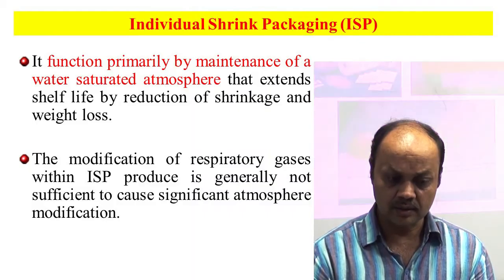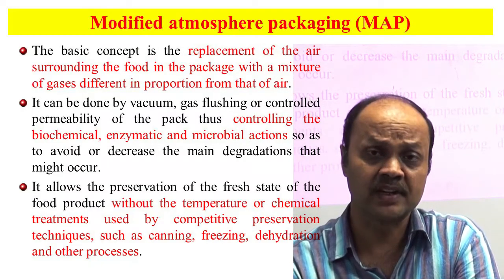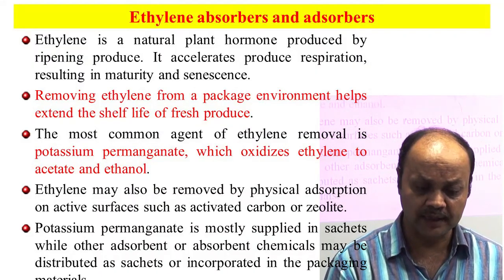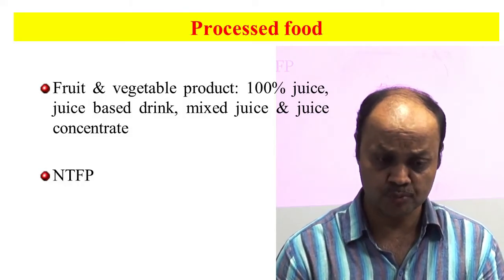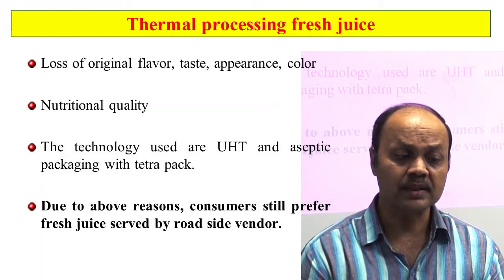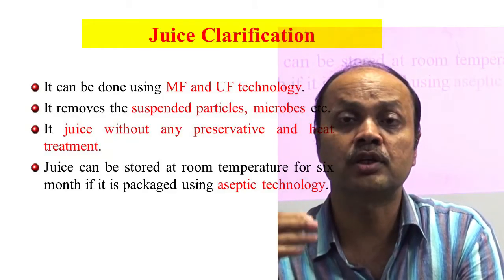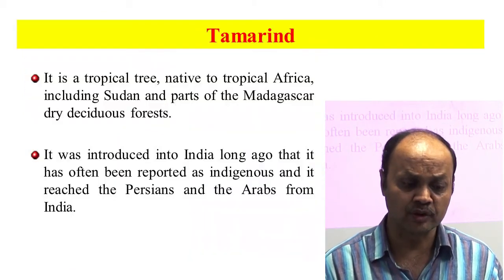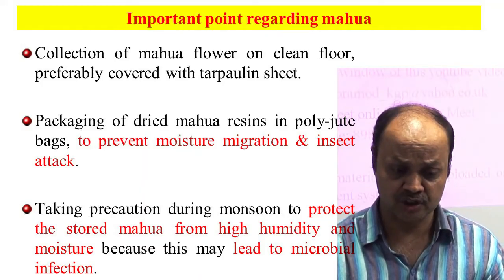Secondary Agriculture Lec. 3 PART2! Dr. Pramod Rai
Topic: Secondary Agriculture
Course : Protected Cultivation and Secondary Agriculture
Lecturer: Dr. Pramod Rai
Semester: VI
Batch: 2017-18